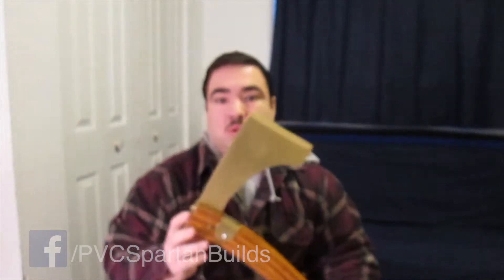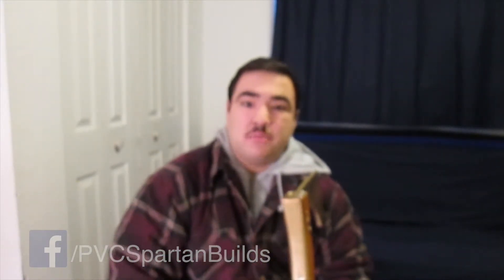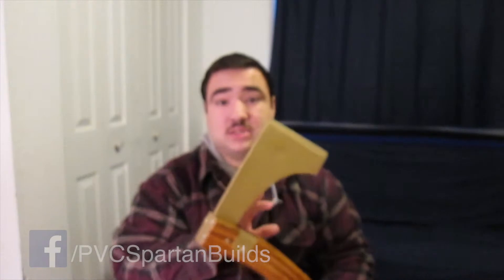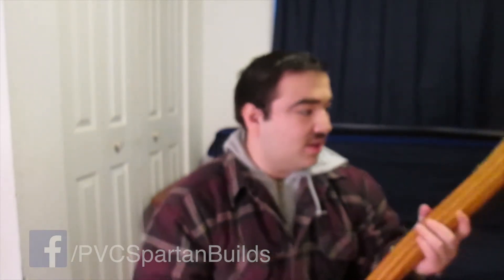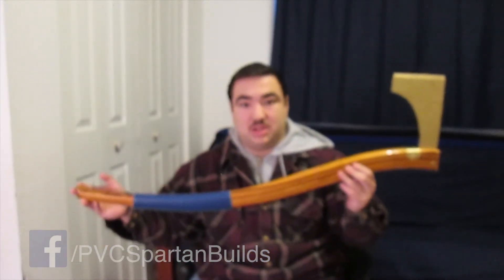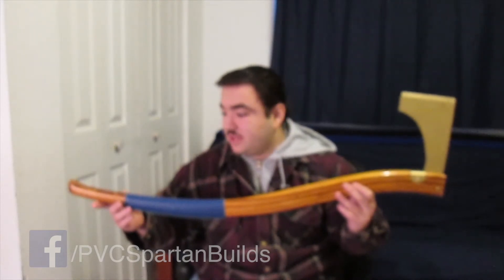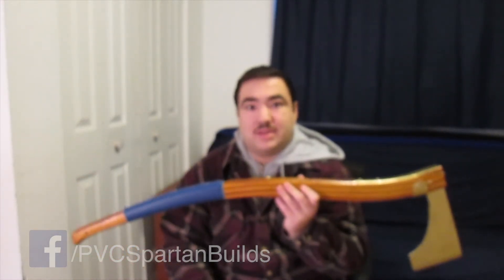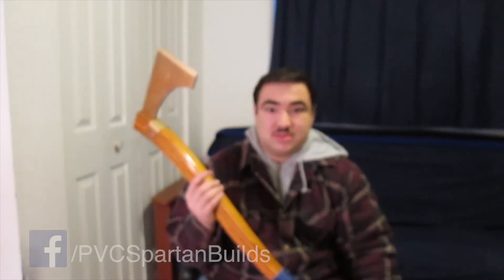BattleAxe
Hope you guys and girls have fun trying this build. I'd love to see your builds you can post them on my FB.

Sincerely,

Pvc Spartan